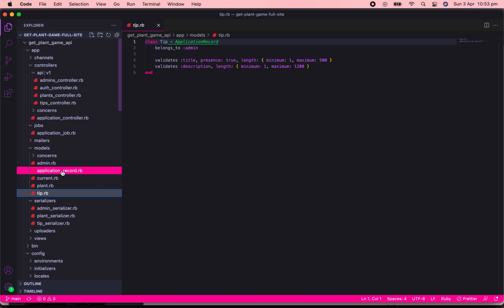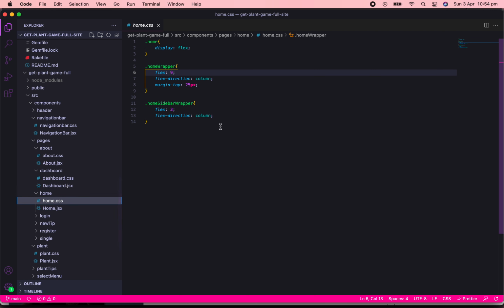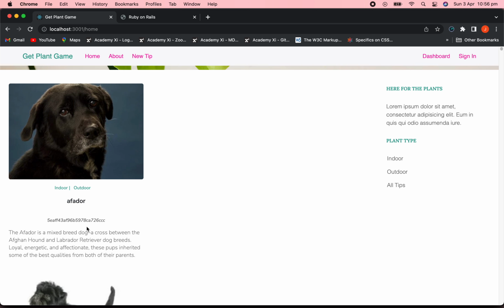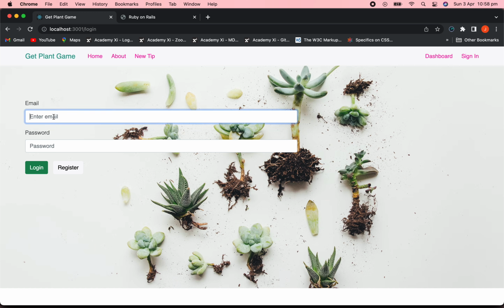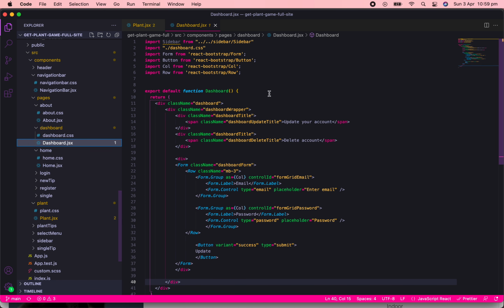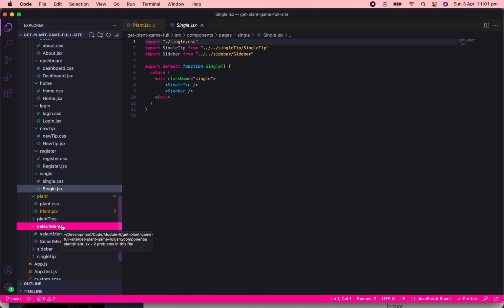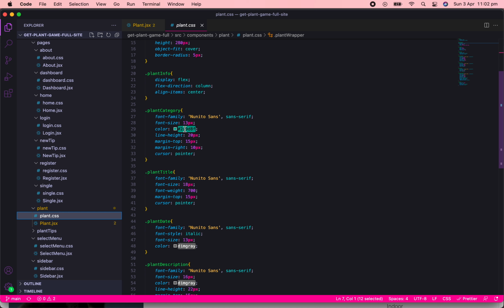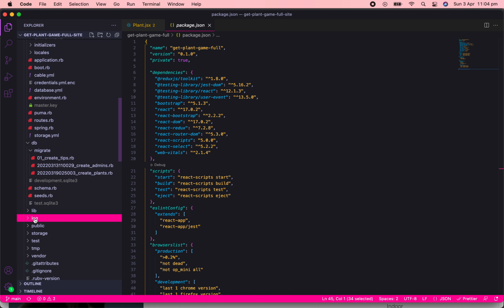JKrezel Part 2 React Rails Project Apr 2022 FINAL